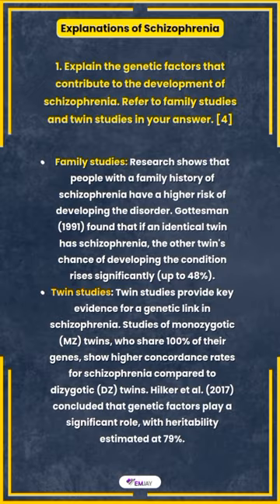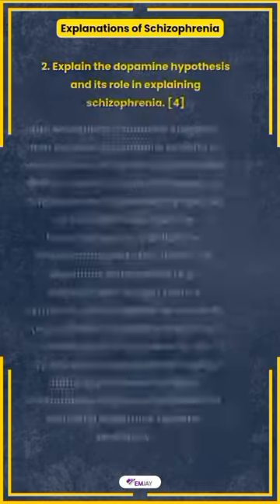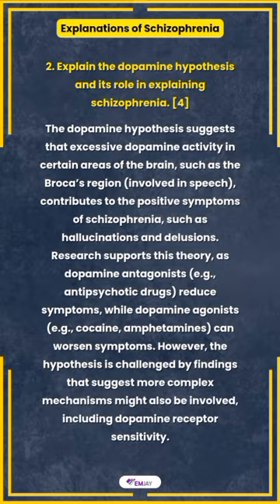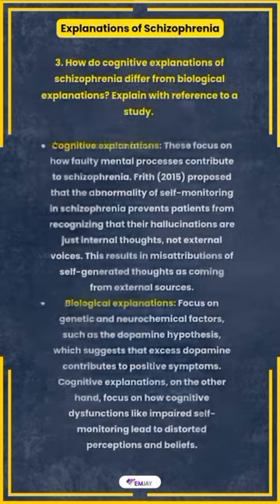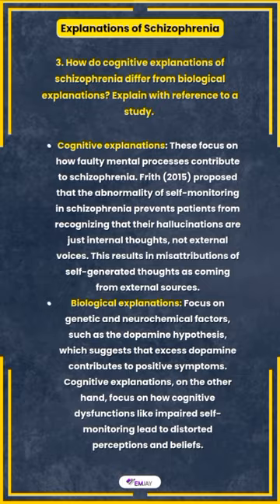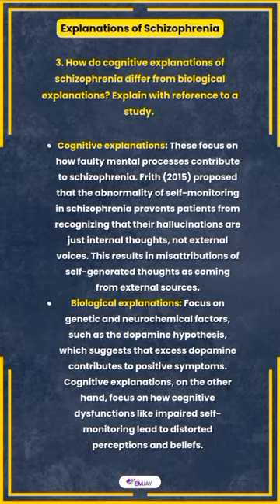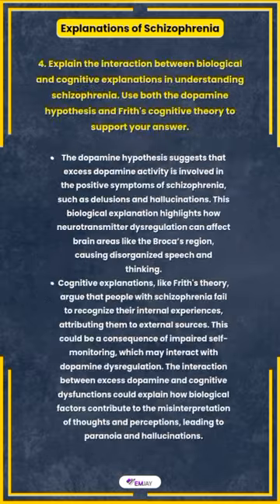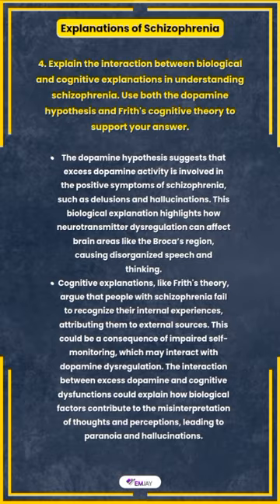Explanations of schizophrenia | Revision answer series # 2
A2 Psychology (9990)